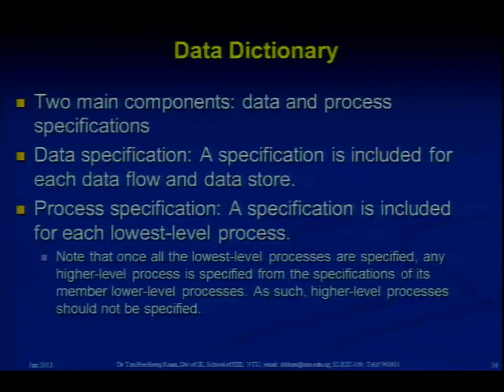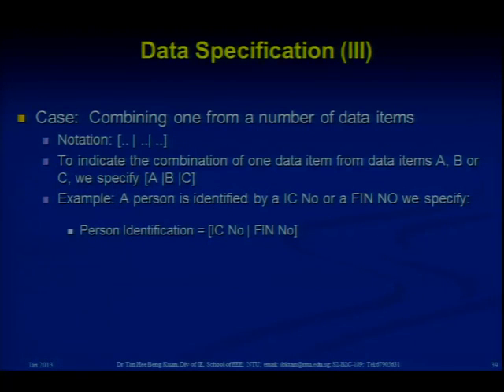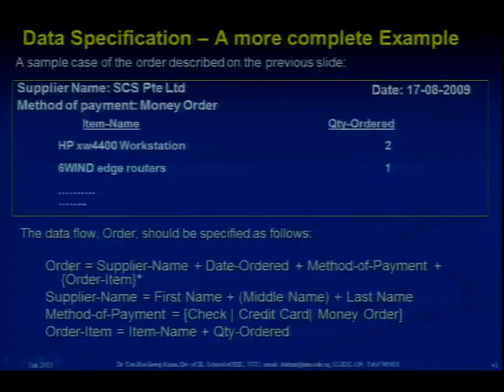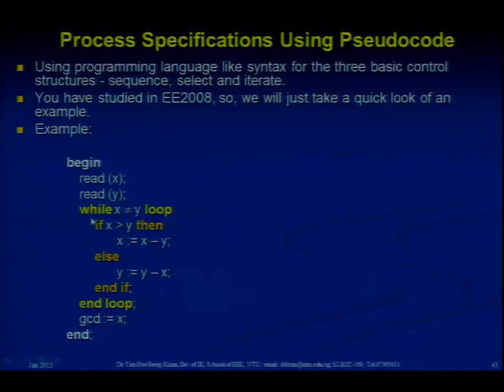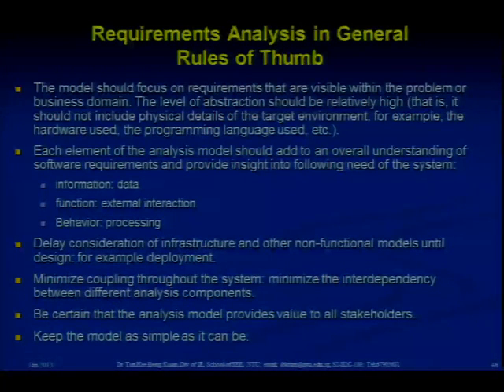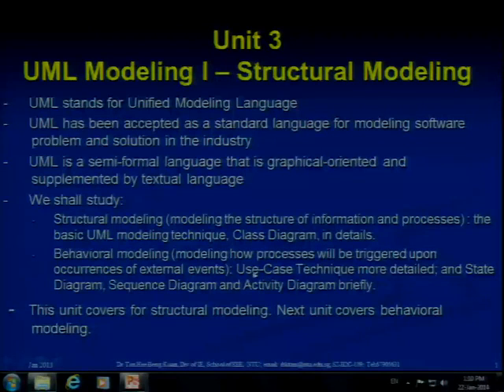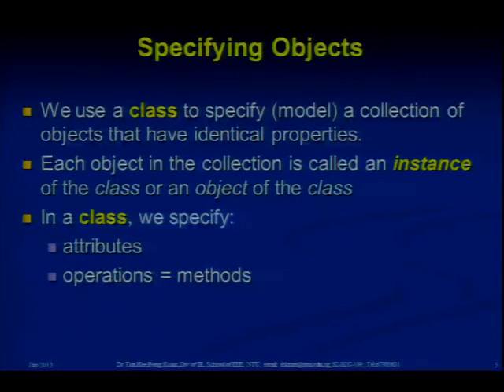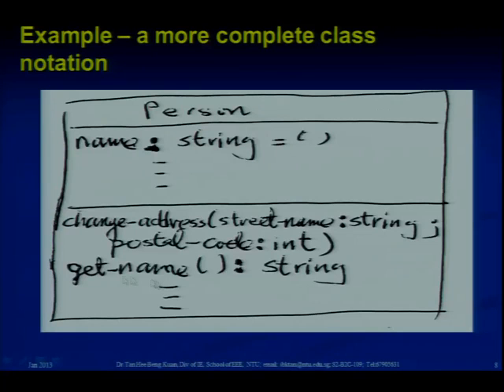NTU: Software Engineering - EE4001: Part 4